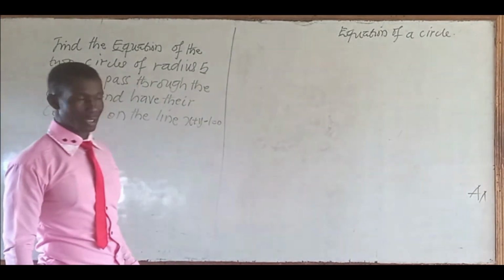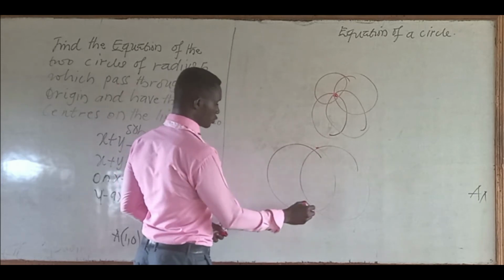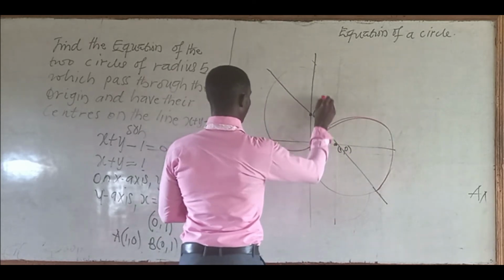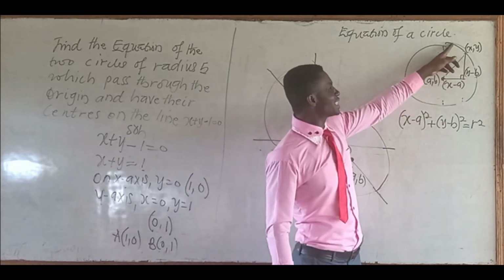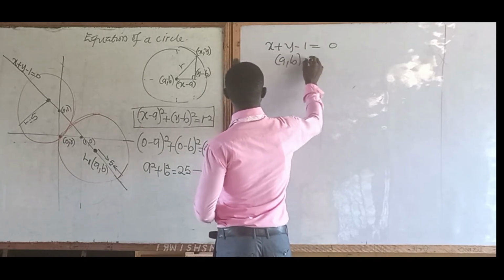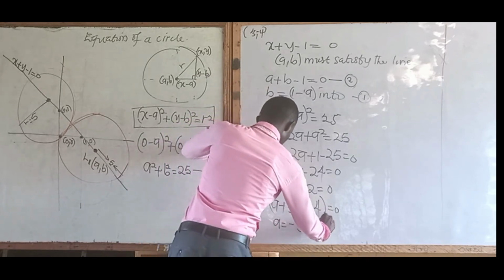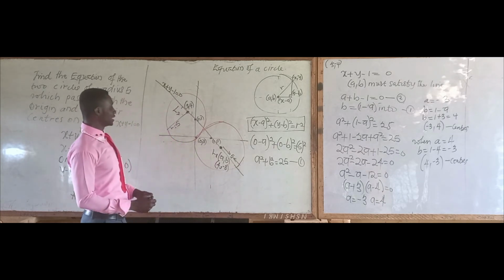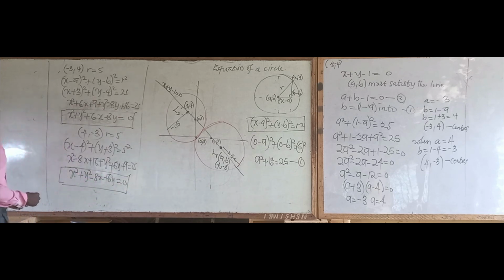Cordinate Geometry 2 Equation of a circle 1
This video aims at deepening students' understanding of Cordinate Geometry 2 Equation of a circle.